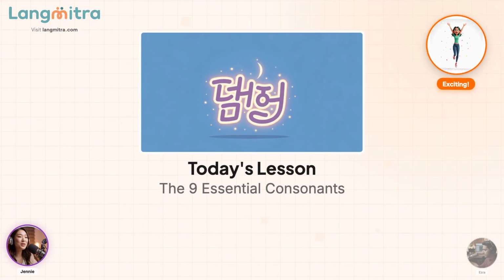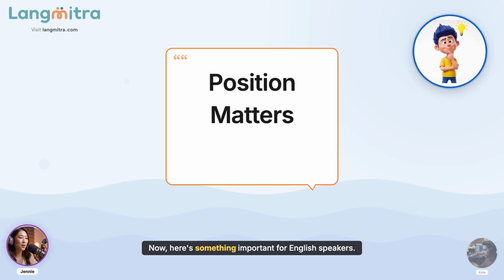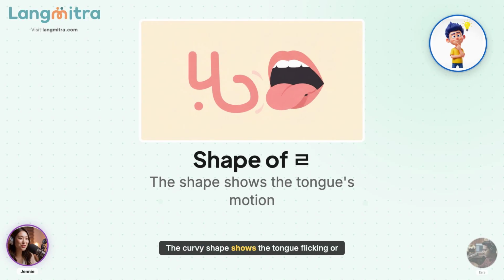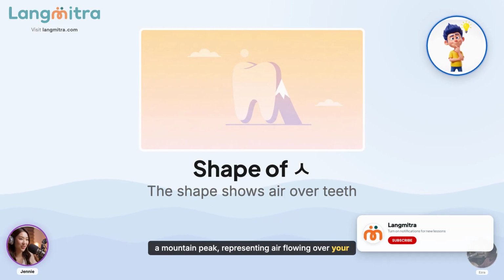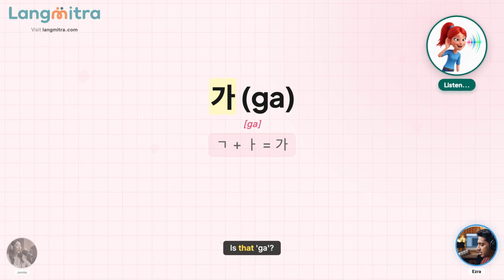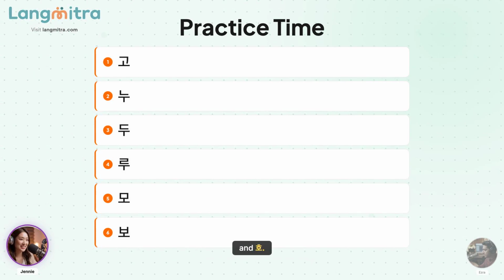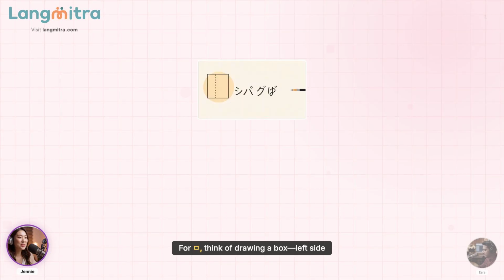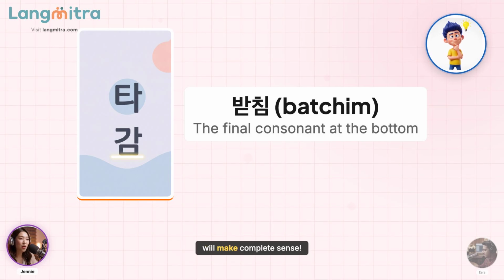Master 9 Korean Consonants (The Shapes Show How to Pronounce) | For Beginners | TOPIK I | M01L04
Did you know Korean consonants literally show you how to shape your mouth to pronounce them? In this lesson (M01L04) of our TOPIK I (Level 1) Beginner Korean course, you'll unlock Hangul's most brilliant design secret — the way each basic consonant is built to mirror the position of your tongue, teeth, and lips. Once you see it, you cannot unsee it.
By the end of this lesson, you'll have mastered all 9 basic Korean consonants AND you'll start combining them with vowels to read real Korean syllables for the first time.
What you'll learn in this episode:
— All 9 basic Korean consonants with clear pronunciation
— The mouth-shape secret — how each consonant mirrors your tongue, lips, or throat position
— How to combine consonants + vowels to build real Korean syllables
— Your first real readable Korean words using the full consonant set
— Pronunciation drills so you sound natural from day one
— Simple memory tricks that make each consonant stick forever
If M01L03 showed you why Hangul is genius, this lesson shows you HOW that genius works — and finally gets you reading actual Korean.
This is M01L04 of the Langmitra TOPIK I (Level 1) Korean Course — a structured, beginner-friendly series aligned with the official TOPIK I framework that takes you from zero to confident beginner Korean speaker, step by step.